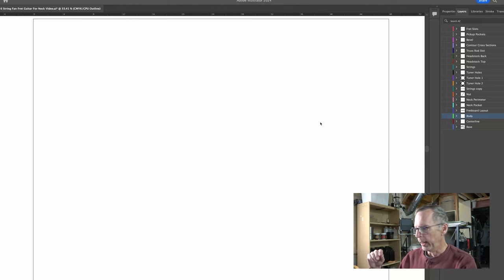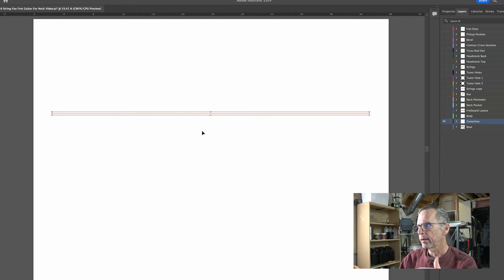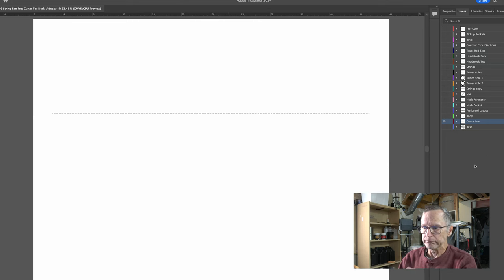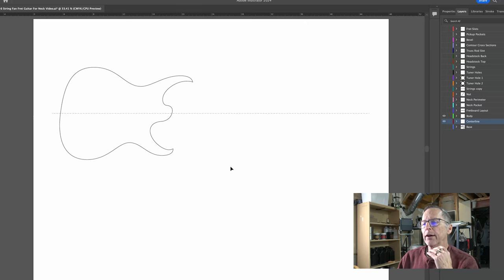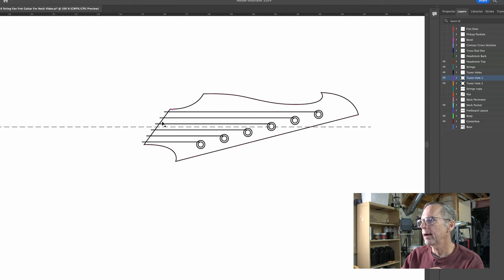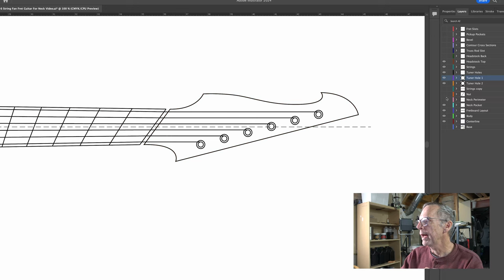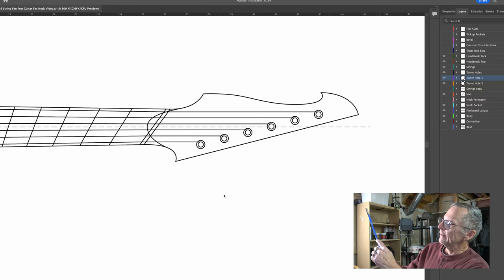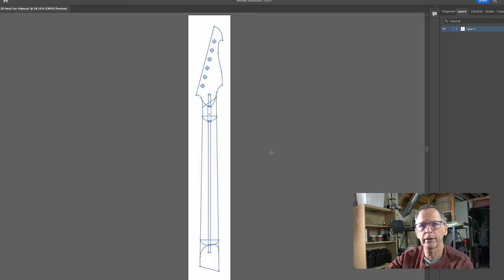Making A 3D Model Of A 6 String Multiscale Guitar Neck Part 1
In part one of this tutorial for creating a 3D model of a multi-scale fan fret guitar neck, I will explain how I develop a 2D layout of the neck first.